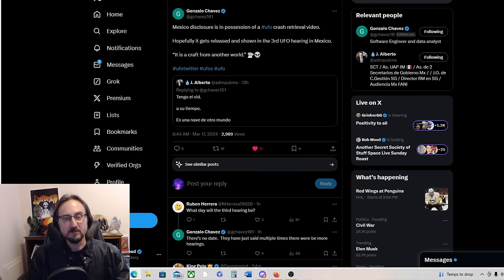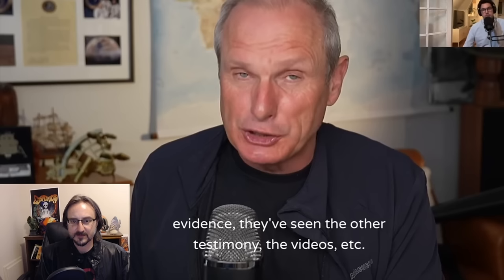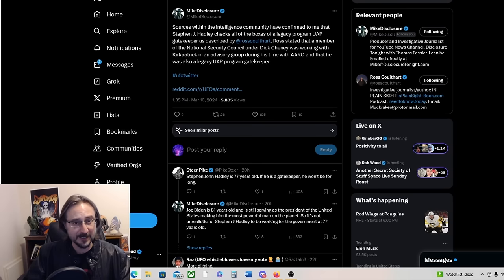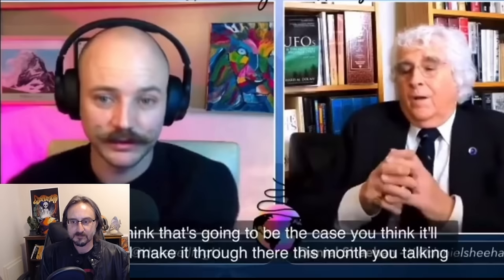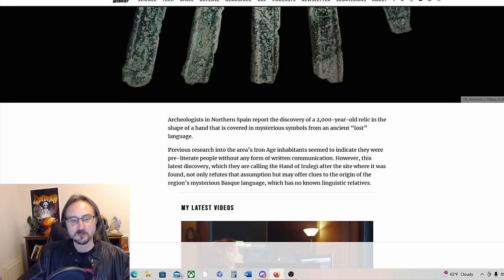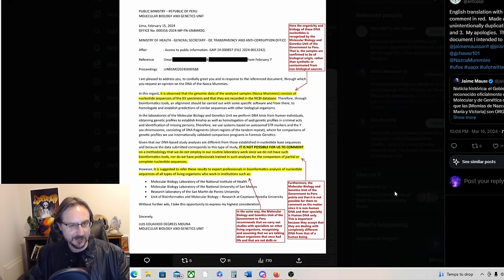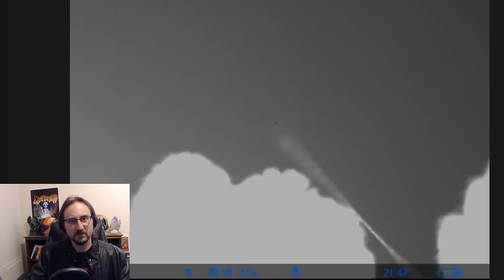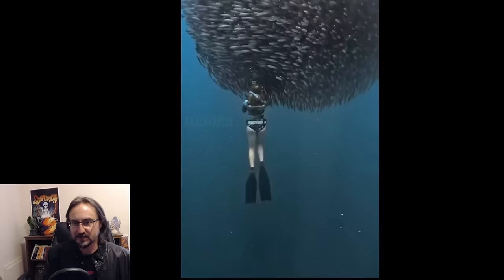UFO News Round-up! UFO Crash Retrieval Video to be Released by Mexico, Plus Ross Coulthart and More!